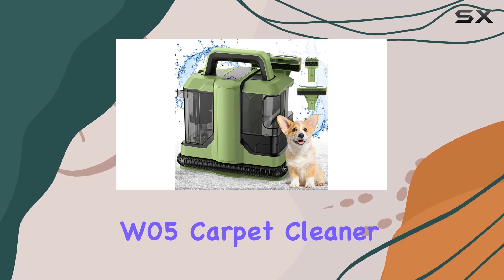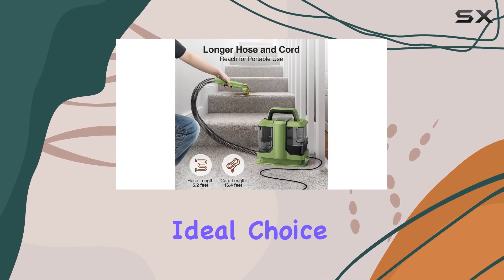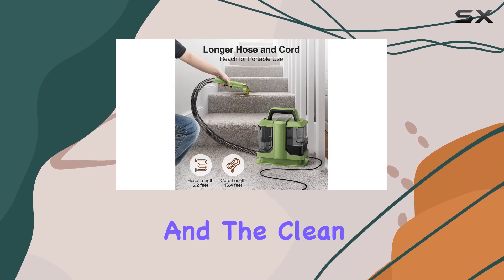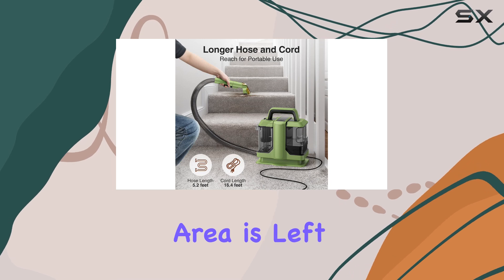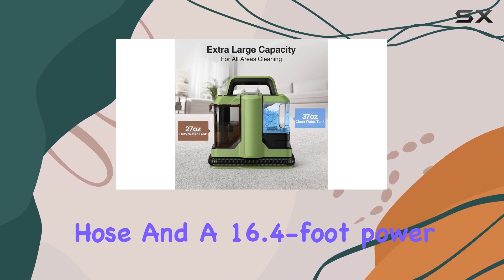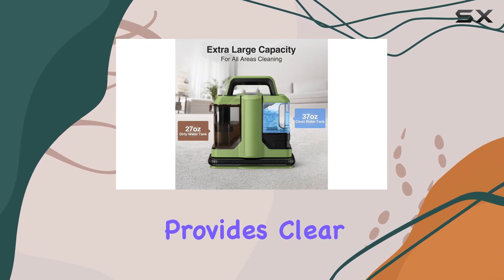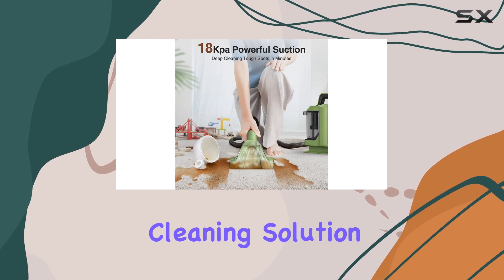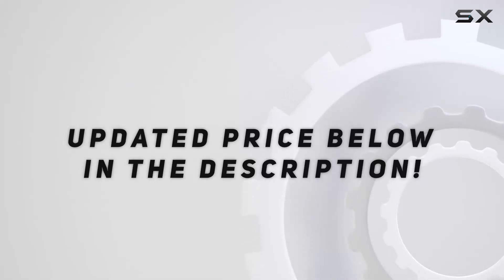VACASSO W05 Carpet Cleaner: Powerful and Portable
0:00 Intro
0:07 Review

Things that we mentioned in this video:
Carpet Cleaner Machine, Portable Carpet : B0CRRWCSR4